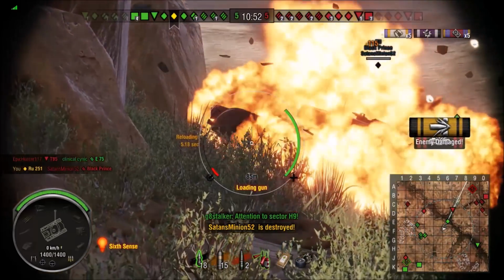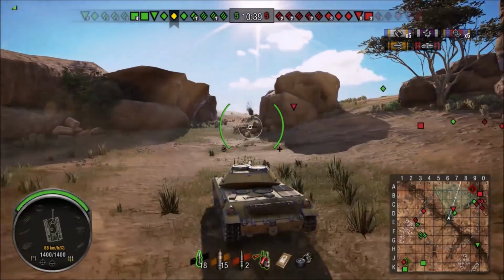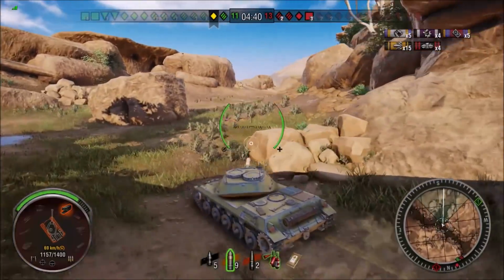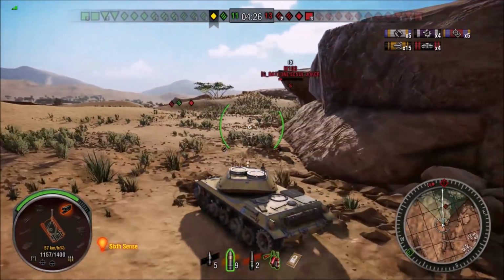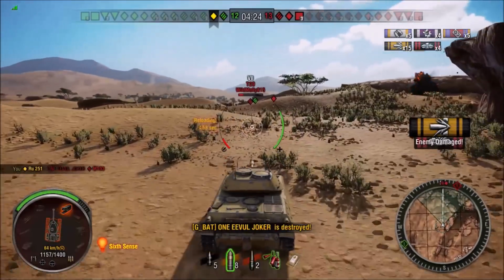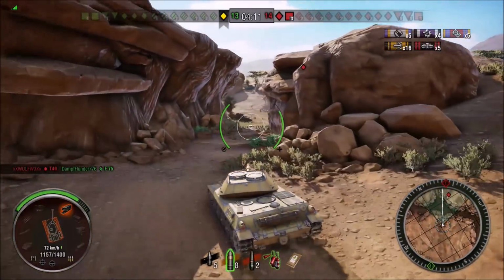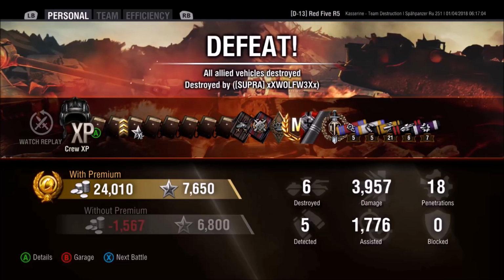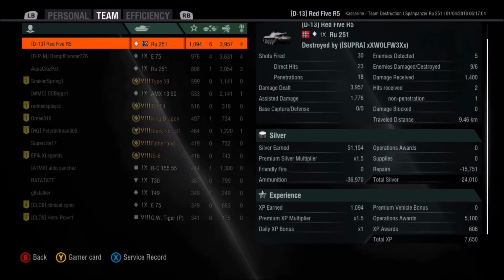Spähpanzer Ru 251 || Clutch, Carrie or Heartbreak?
'CC strays a bit far from being either constructive or objective.' Ph3lanWG-EU English Community Coordinator Ihavenoclue/wth